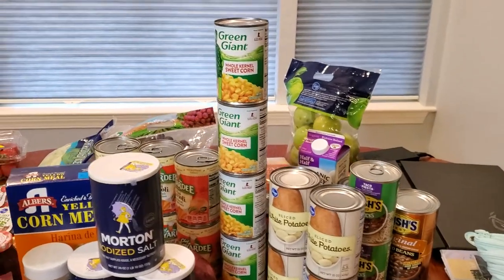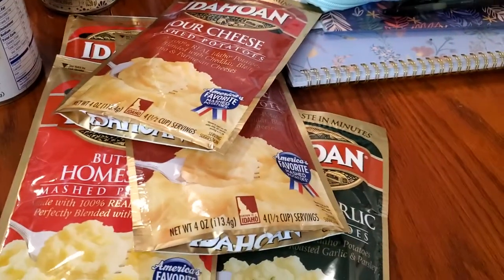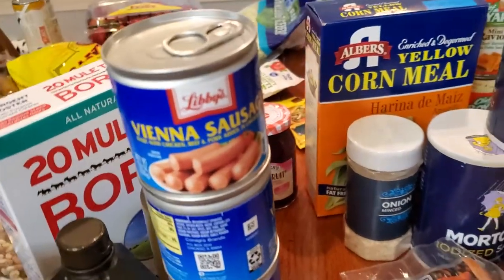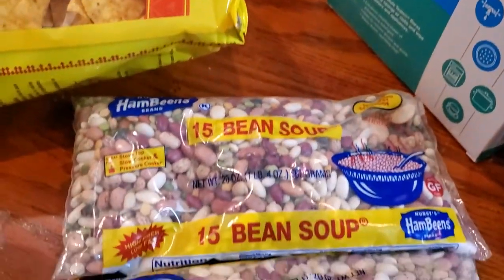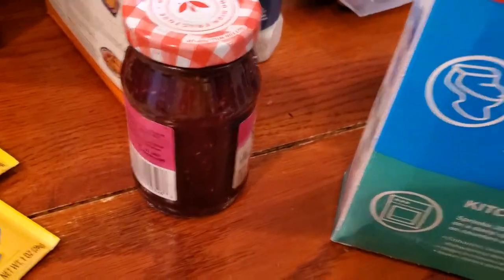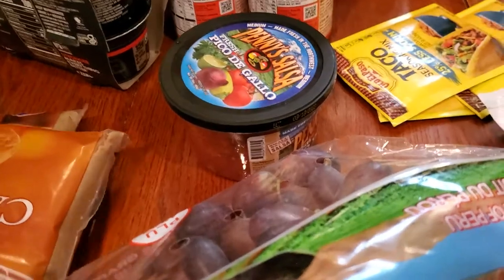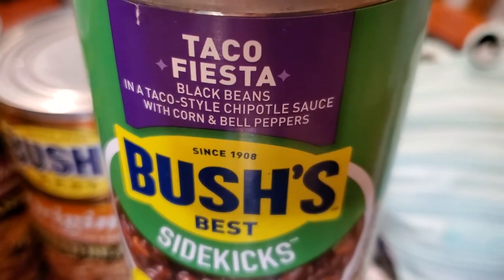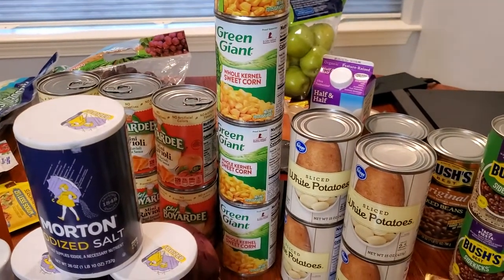Fred Meyer/Kroger Prepper Pantry and Grocery Haul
There is a little bit of prepper pantry stock and some fresh grocery fill-in. Please excuse the squeak in the background. I could hear it but had no idea how loud it would come across. it was my little girl pupper singing you the song of her people with a toy. It does stop a couple minutes in.

My groceries were a delivery. The total was $165.73 (couple of refunds off that, read below)

Borax $5.99
Corn Meal $3.29
Bakery Blueberry Bagels $2.99
Bushes Baked Beans 2 cans $2.79 each
C&H Brown Sugar 2 bags  each $3.49
Fresh Carrots .90
Chef Boyardee Ravioli cans 6 cans $1.00 each
Dr Bronner Hemp Soap $10.59
Green Giant Corn 4 cans  $1.00 each
Hebrew Nationals Hot Dogs (FREE) shopper reward
12 Bean Dry Bean Soup 2 bags $2.99 each
Idahoan Instant Mashed Potato Pouches 6 pouches $1.33 each
1 red onion .88
Kroger Crescent Rolls 2 cans $1.89 each
Granny Smith Apples $5.49
Kroger Hydrogen Peroxide 3 bottles  .65 each
5lbs Ice x2 $2.50 each
I Kroger lettuce shred $2.19
Kroger canned potatoes 4  cans .85 each
Kroger Cocktail Smokies $3.34
Libby Vienna Sausage 5 cans  .79 each
Corn Street Taco shells $1.79
Iodized Salt 3 boxes $1.79
Oikos Greek Zero Yogurt $3.99
Low Salt Taco Seasoning 3 pouches 1.00 each
Half n Half $4.49
Penny's Salsa $4.29 (called in a refund. Container was cracked and leaked
Fresh Grapes $8.49
Tortilla Chips $2.29
Smuckers Jam $3.49
Snow's Clams Can 2 cans $2.49 each
Fresh strawberries $5.49
Kroger Decaf/Zero Sugar (called in refund. Was missing from the items delivered) $2.49